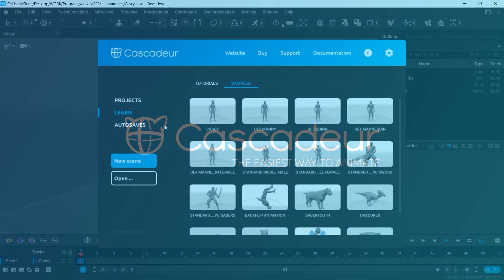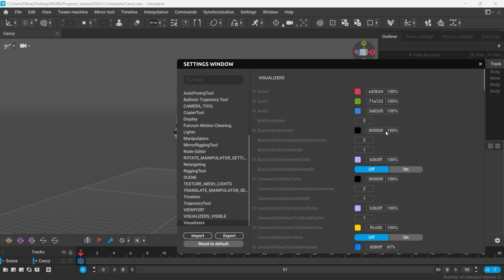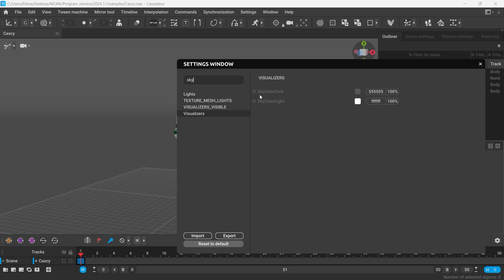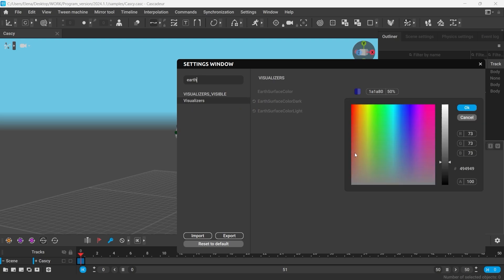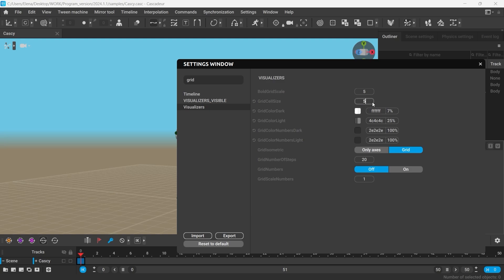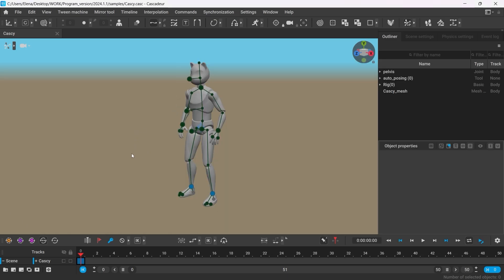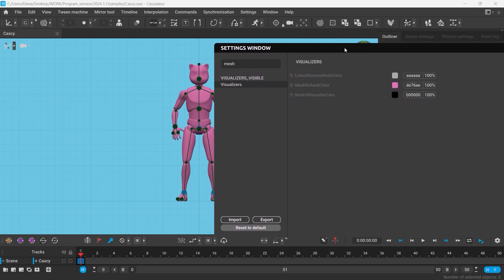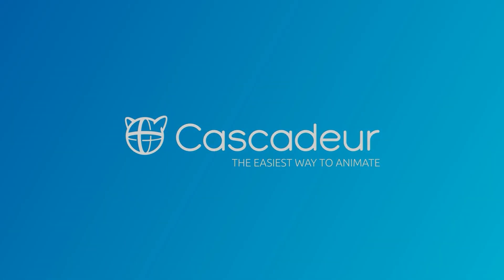How to Customise the Viewport in Cascadeur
A quick overview of the ways you can customise the viewport in Cascadeur, changing colours, grid settings and more